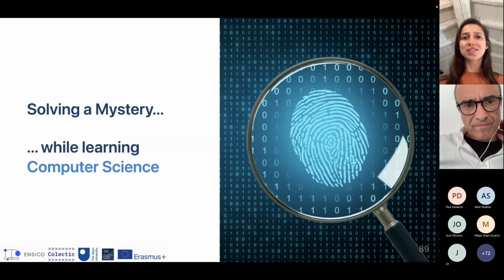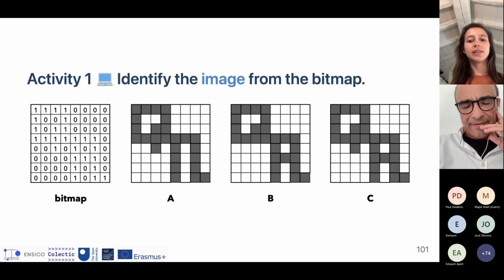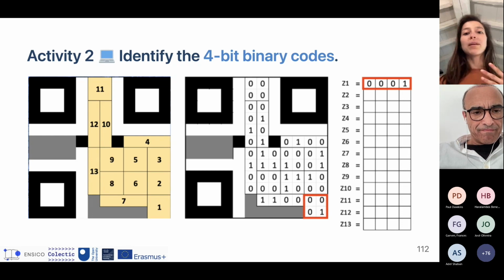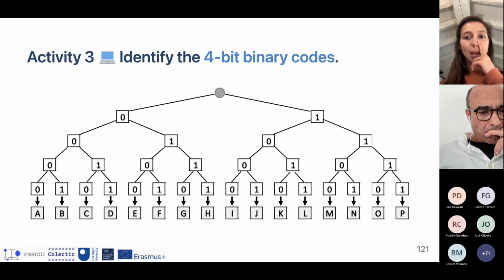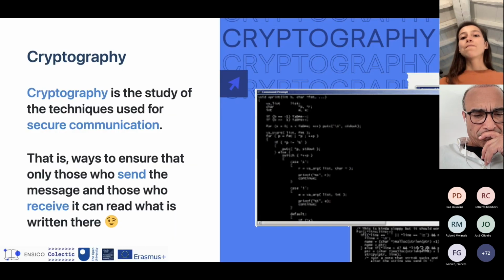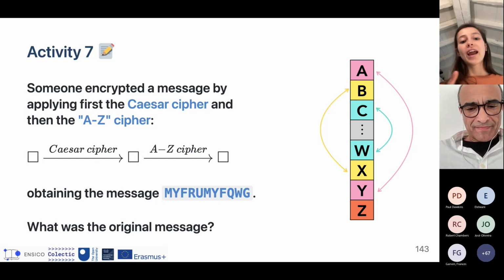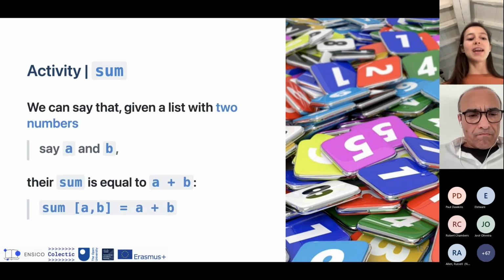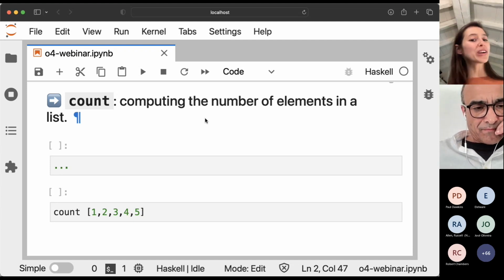CS4All Webinar: Innovative Education in Digital Era – Part III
On this first webinar, “Innovative Education in the Digital Era”, we explore how to prepare students, teachers, and people in general with fundamental computer science skills leading to coding in Python. We believe that encouraging computing can start quite early and does not require extensive technological resources. In fact, it can - and should - start with paper, pencil, and (above all) our grey matter.

We also address how computational thinking offers direct synergies with two other core disciplines:  native language and mathematics. As a matter of fact, it will be hard for people to communicate to a computer, what they cannot articulate with a person. We also explore, how mathematics underpins the operation of computers and how they are instructed.

Then, we guide the audience through a hands-on session in which we start our computational journey from scientific principles. We explore the basic binary language and the power of linguistics and mathematics to represent and manipulate knowledge in computers.